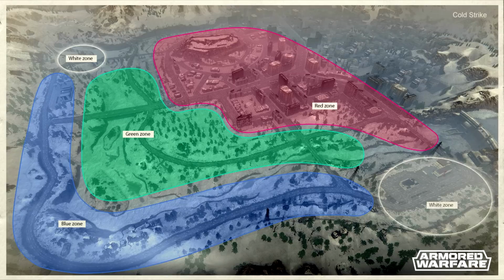Armored Warfare Gameplay & Beta Sign Up - Modern Day Tank Hype!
Armored Warfare Gameplay & Discussion - Modern Tank Battles!
About Armored Warfare:
●Build Your Private Military - Establish relationships with other corporations, contractors and non-government suppliers to build your private military's arsenal.  As you gain more combat experience and fight through more battles and scenarios you'll meet new characters and suppliers who will give you access to newer and even more powerful destructive machines, improved ammunition and other resources.
●Command and Control - Armored Warfare isn't just about putting you in charge of operating, you'll also be responsible for upgrading and maintaining these vehicles.  As you work your way through the fields of battle you will encounter, you'll gain knowledge and experience that will help you make intelligent choices before each battle and decide what strategies to implement in order to capture victory.
●Seek and Destroy - True-to-life visuals and destructible environments add a new layer of strategy and complexity across every map and scenario where the face of a battlefield could change at a moments notice.  Peek over a ridgeline and snipe your enemies from afar, or rush around a hill and surprise enemies behind them when they are distracted.  The terrain is all-important for combat strategy, and it's up to you to use it to its fullest potential.  But beware, not all cover is permanent.  Destructible environments mean you can't hide behind a building forever.
●Battle for Supremacy - The way to victory isn't always just to destroy all your enemies.  Through a variety of team-based cooperative and competitive game modes, you'll never run out of exciting battles that you and your friends can participate in.  These game modes will also affect your strategies and vehicles choices but most of all will test the mettle of players where group strategies must be employed to take on and overcome unique player-versus-environment (PvE) scenarios and other player teams.

-Baron